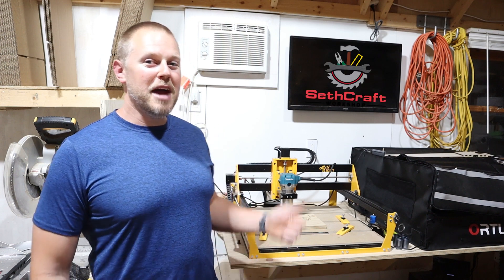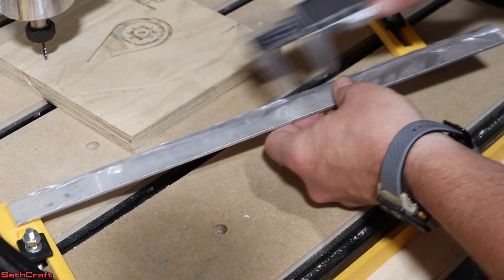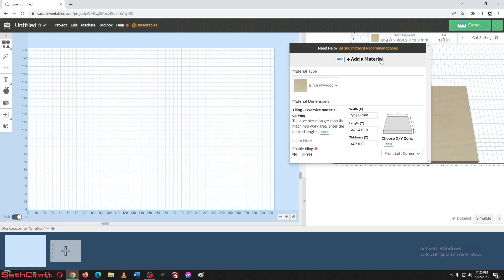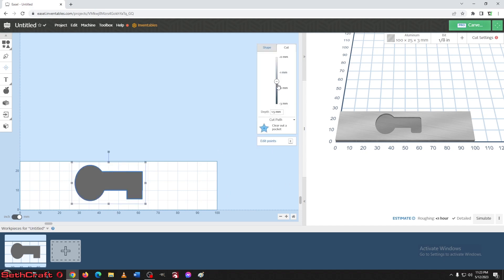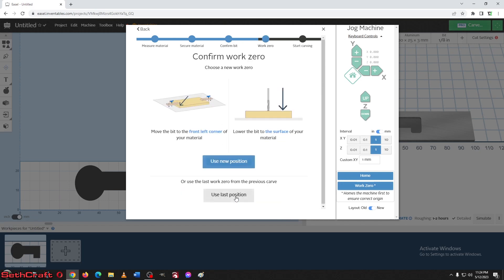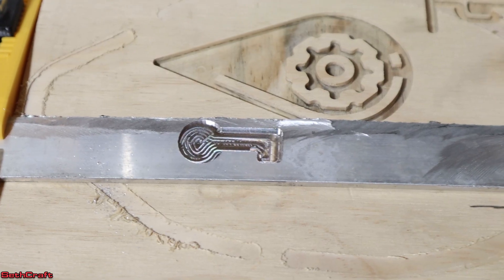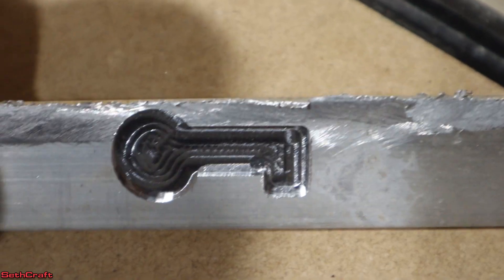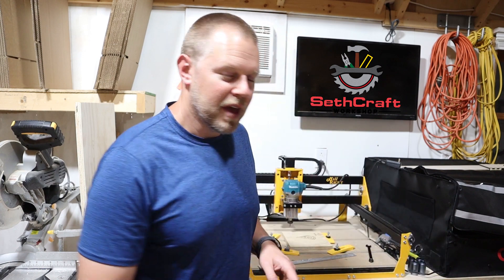Mill Aluminum with a CNC Machine [Millright Carve King 2]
The Mill Right Carve King 2 desktop cnc machine comes with a router capable of milling into metal. In this example I mill Aluminum bar that is 3mm thick. The CNC program Easel has a preset built in to work with Aluminum so that you do not have to change any speed or depth settings. However I have found that the Carve King 2 is capable of milling faster than the default settings of Easel.

Also check out the metal cutting bits used in this video: